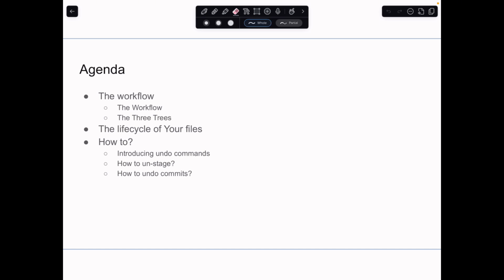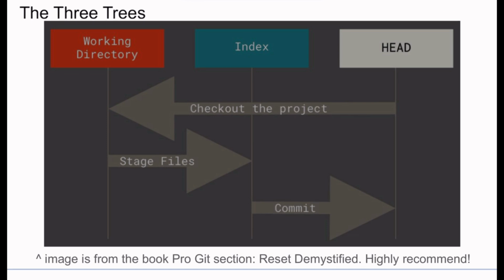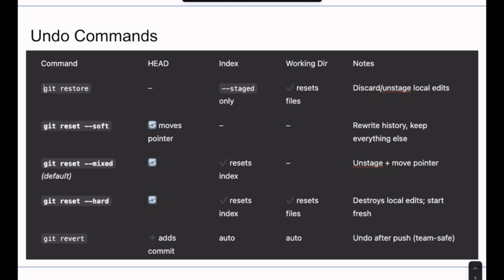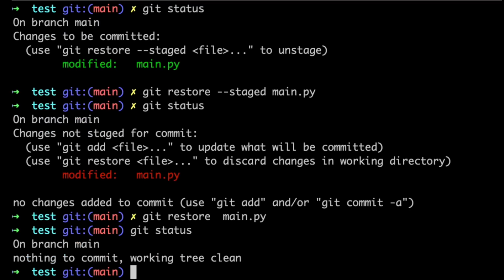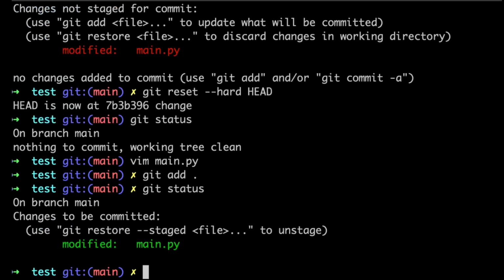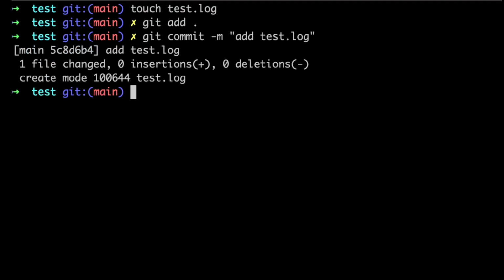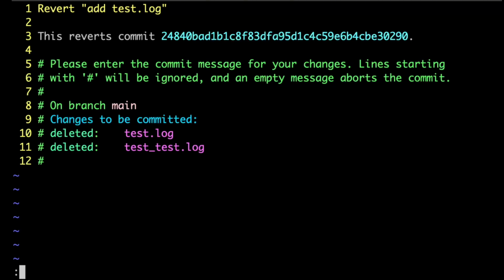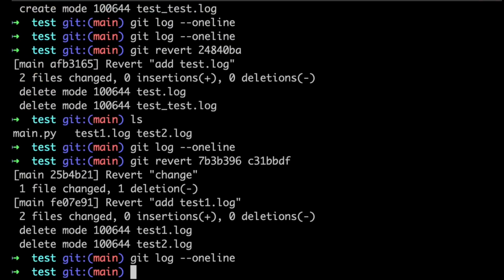How to Undo Things in Git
I learned most of the stuff of this video from the book: Pro Git. Highly Recommend!

Quick cheatsheet:
- How to un-stage?
       git restore --staged file_path // staged status to modified status
       git restore file_path // modified status to unmodified status
       git reset --hard HEAD // staged status to unmodified status
- How to change last commit?
 git add .
 git commit -amend
- How to revert?
 git revert commit_xyz

Timeline
- Git workflow: 00:00:53
- The three trees: 00:01:38
- Lifecycle of file status: 00:02:23
- Undo commands: 00:03:07
- Demo: How to unstage: 00:03:48
- Demo: How to change commits? 00:06:24